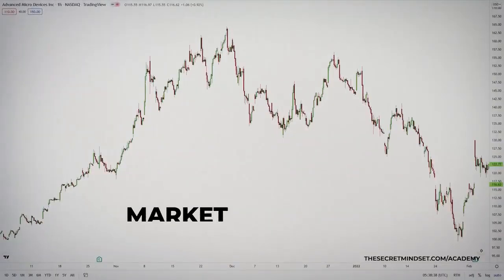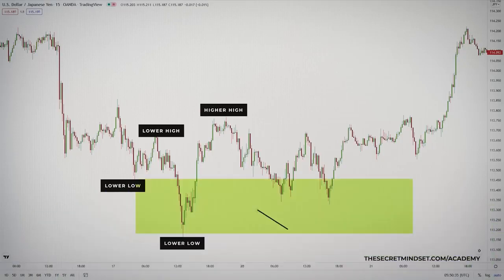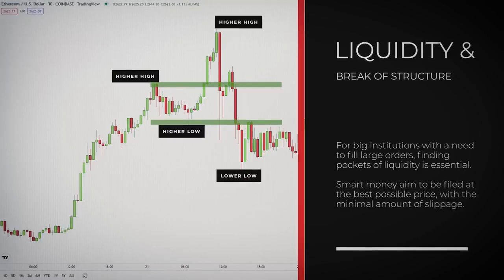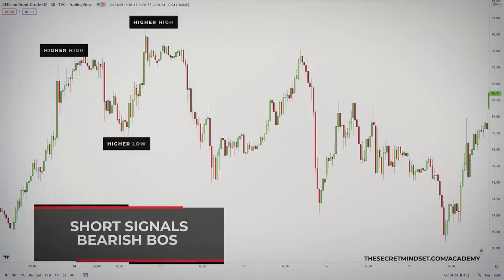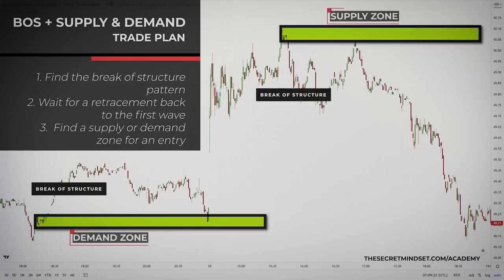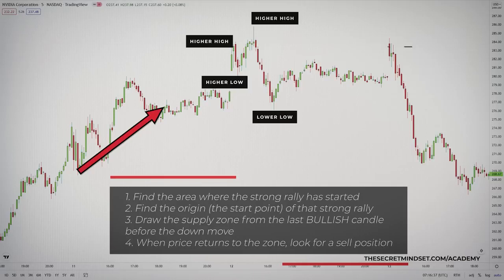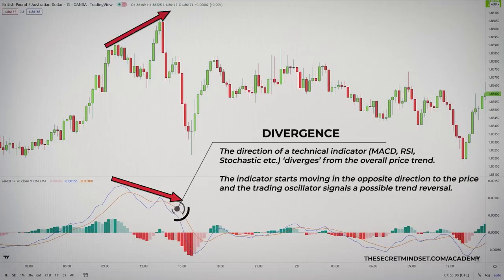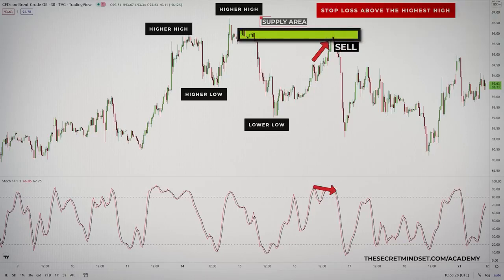Price Action Trading Becomes Easy When You Apply This Break Of Structure Strategy